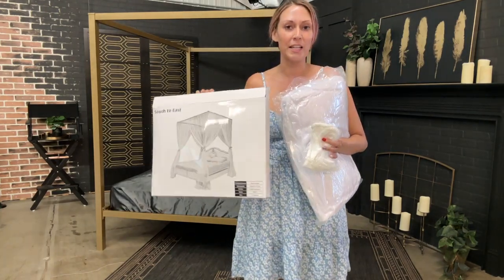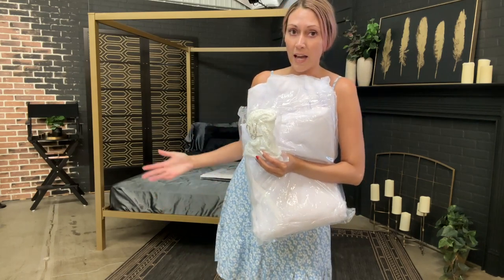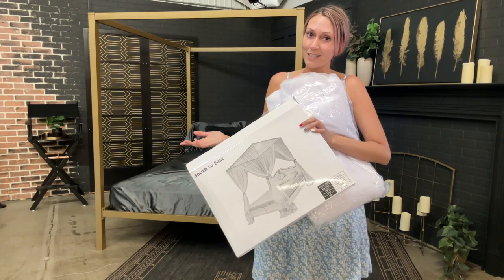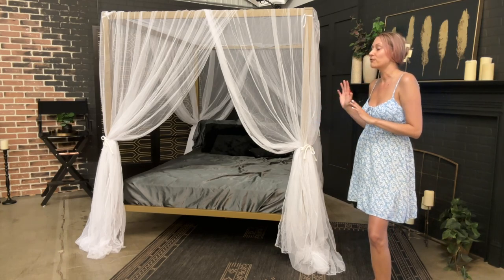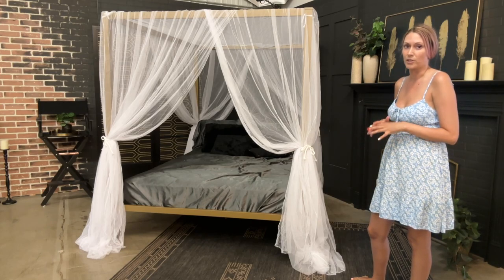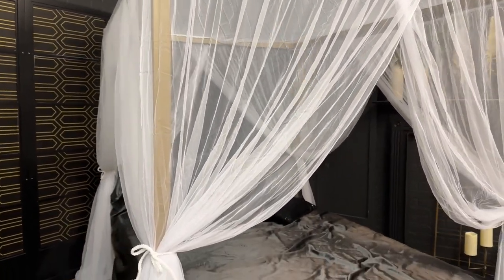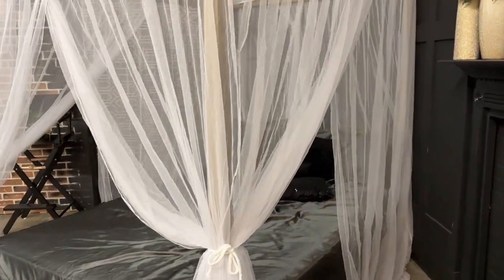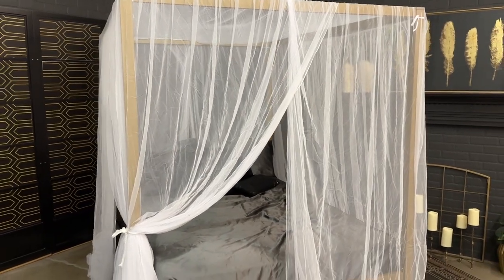4 Corner Post Canopy Bed Curtain, Romantic Bedroom Decoration for Queen, King and Cal King Size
Measuring 81.2 inches wide, 86.6 inches long and 100 inches high, our bed canopy is perfect for QUEEN and KING size beds, ensuring maximum coverage and a dreamy atmosphere.

Adorn your bedroom with our exquisite 4-corner post canopy, designed to add elegance and romance to your room. The canopy creates a charming ambiance, providing a cozy and relaxing sleep experience, just like sleeping in a dream palace.